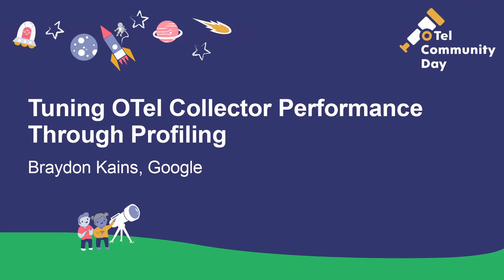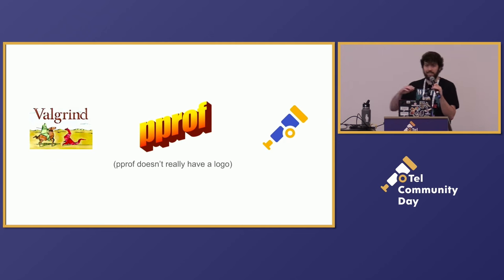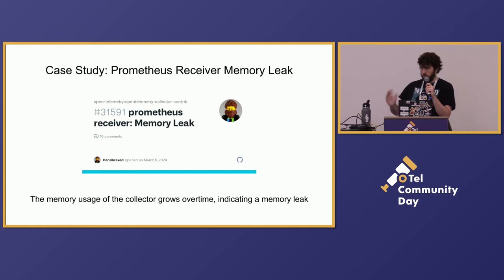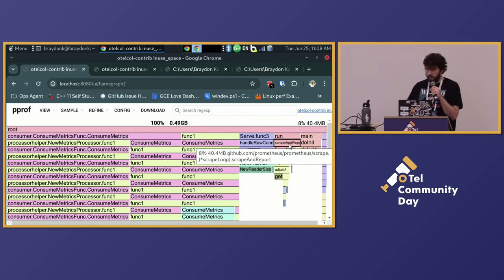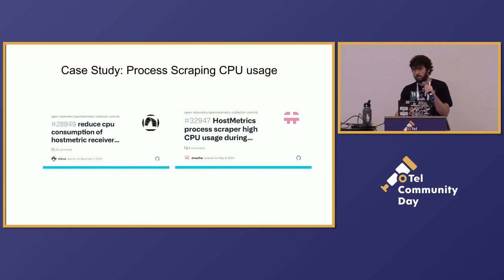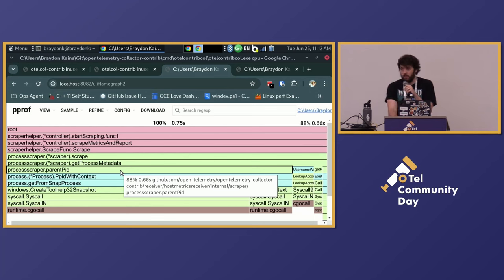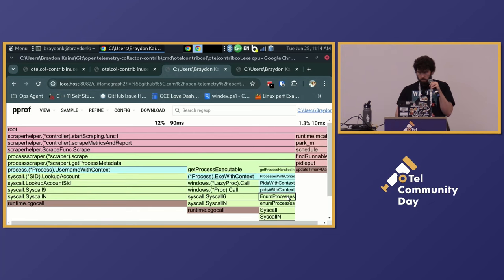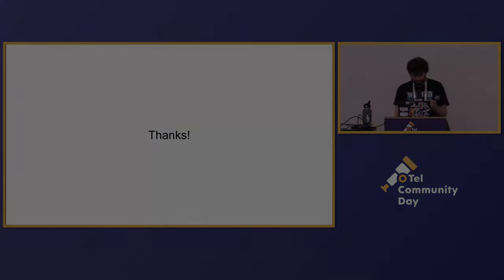Tuning OTel Collector Performance Through Profiling - Braydon Kains, Google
As excitement mounts for the newest OpenTelemetry signal, I want to demonstrate the power of profiling by leveraging it on something right in our own backyard: the OpenTelemetry Collector! In this talk I will go over some examples of how I used profiling to discover OpenTelemetry Collector performance and resource usage problems, along with tips on reading the profiles and how you can start using profiling to find similar issues yourself.